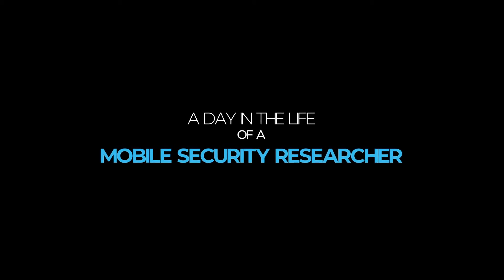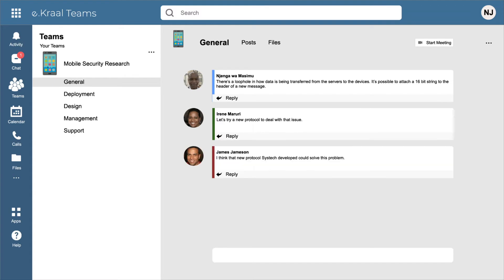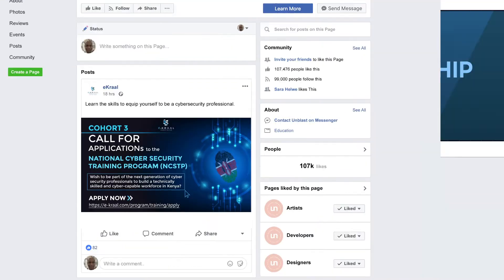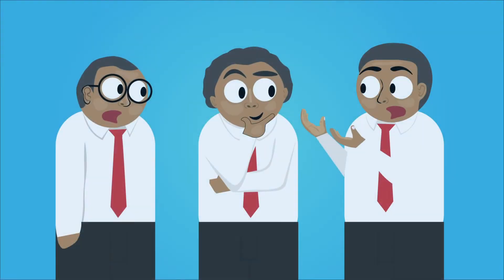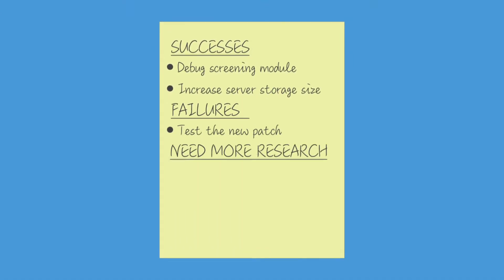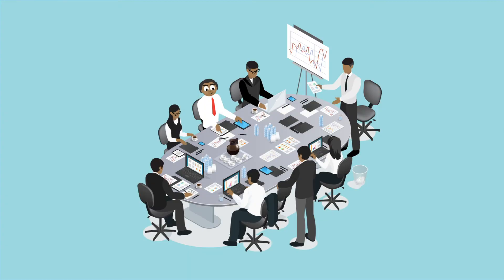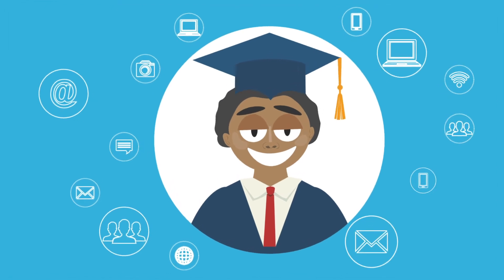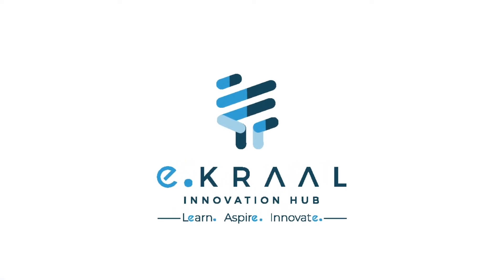Day in the Life - Mobile Security Researcher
With the transition of society and businesses to mobile technologies, mobile security is a field in cybersecurity that's a reliable career choice, an exciting opportunity to help secure them.

Mobile security is a measure one takes to protect against a wide range of threats that seek to violate your privacy and seek to take any other information stored on your phone. Not only does mobile security affect your everyday, personal life but it can affect the productivity or success of a business. (RSI Security)

Within mobile security, some of the paths one can interact with and explore include;
i) mobile application security and testing,
ii) vulnerability research and exploit development,
iii) reverse engineering, etc.